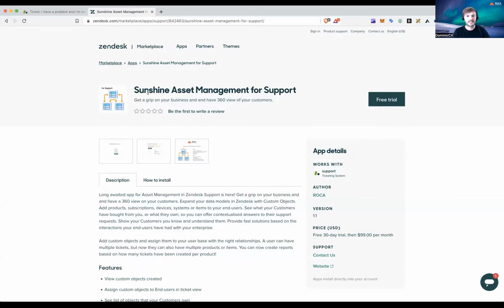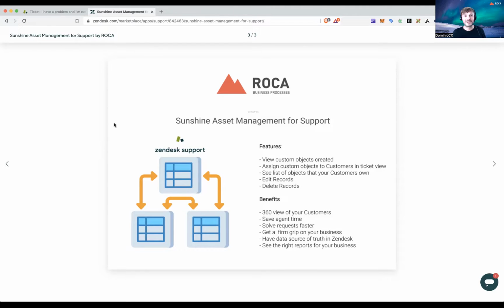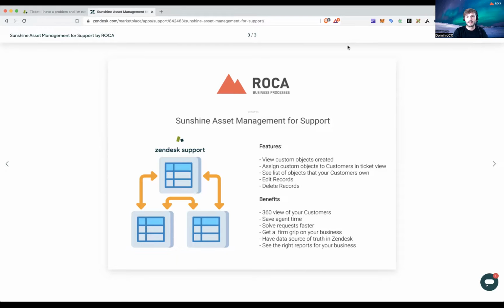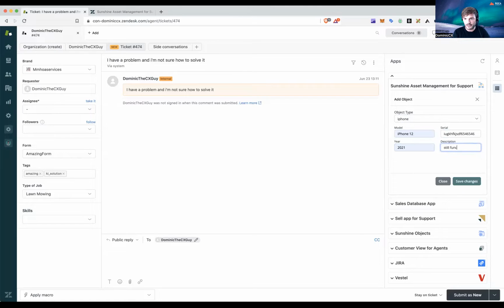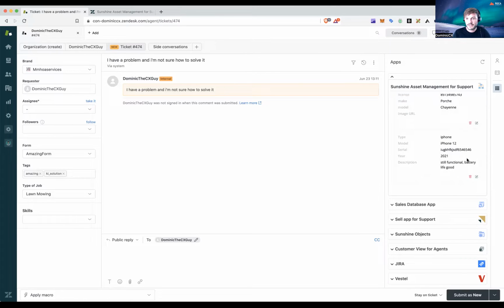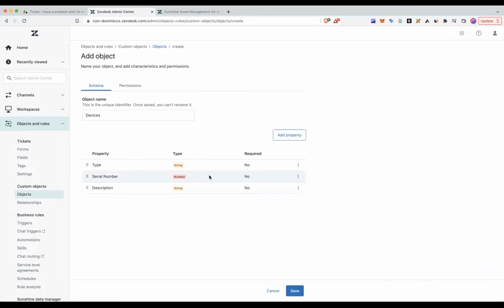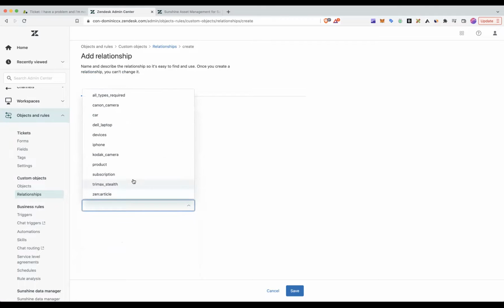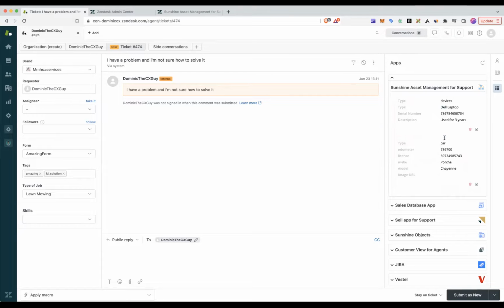Zendesk Sunshine Asset Management for Support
30 days free to use.

About the course:
🏅 €9000 worth
🏅 17 videos
🏅 12h+ footage